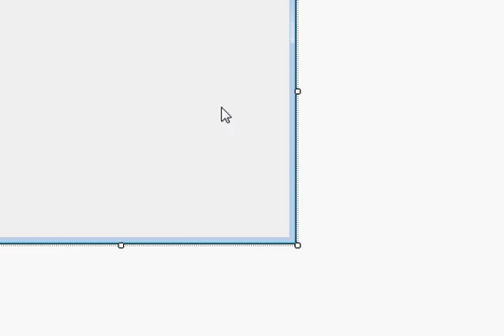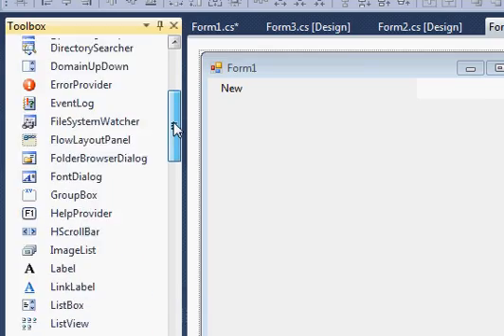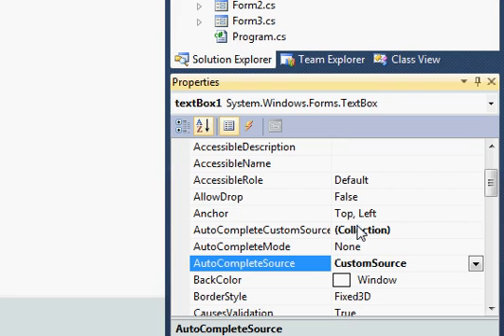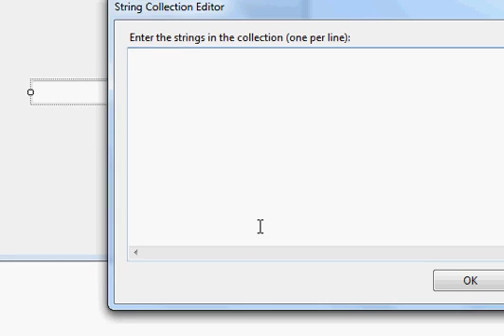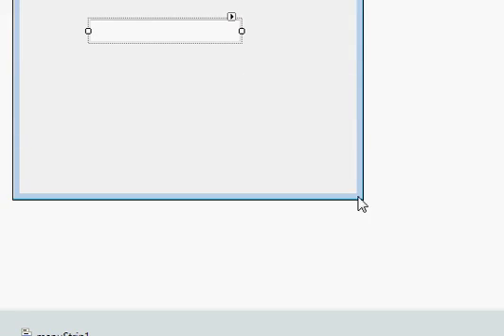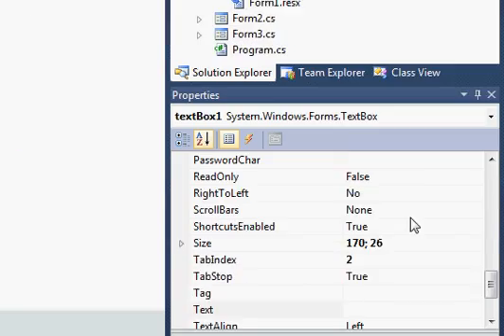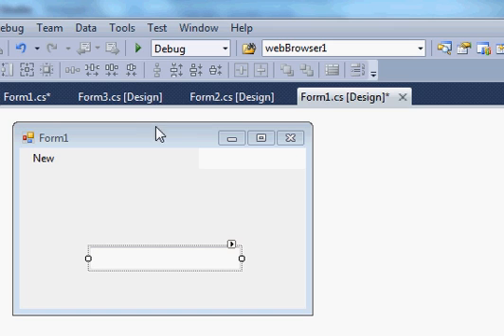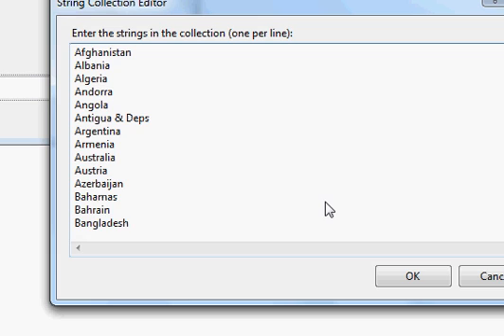C# Tutorial 84: How to Create An AutoComplete TextBox In C#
c# - AutoComplete TextBox Control .